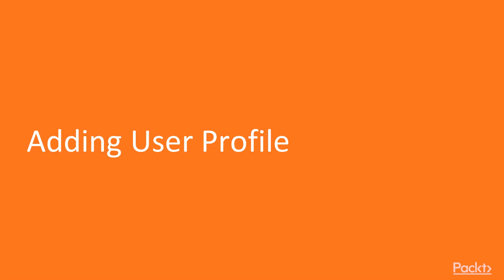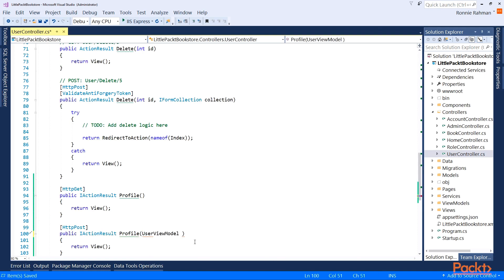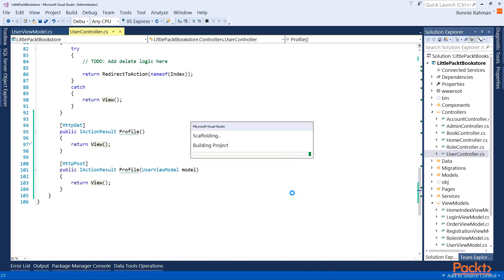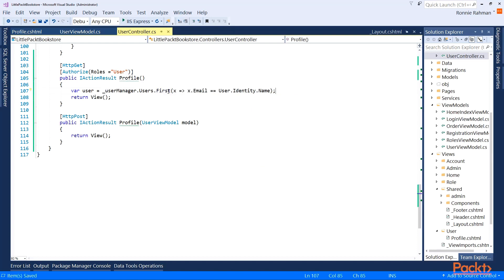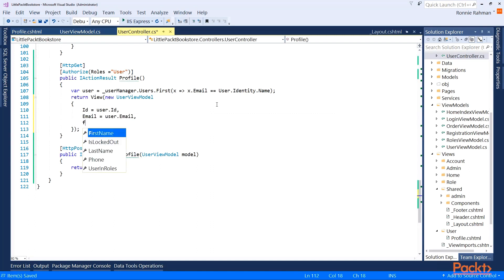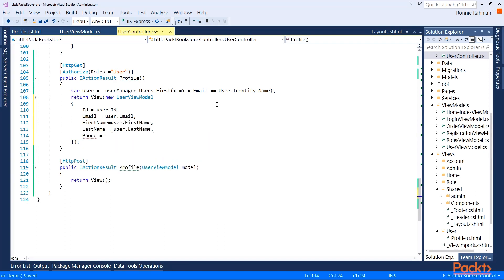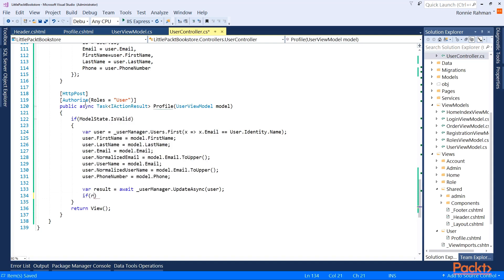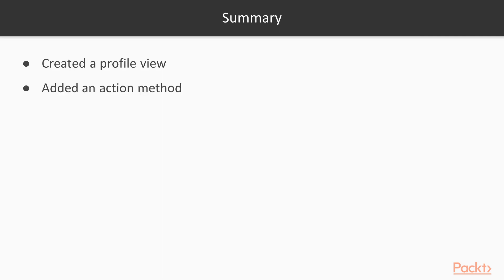Build a Real-World App with ASP.NET Core MVC : Adding User Profile | packtpub.com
This video tutorial has been taken from Build a Real-World App with ASP.NET Core MVC. You can learn more and buy the full video course